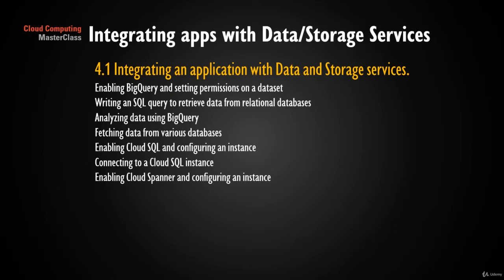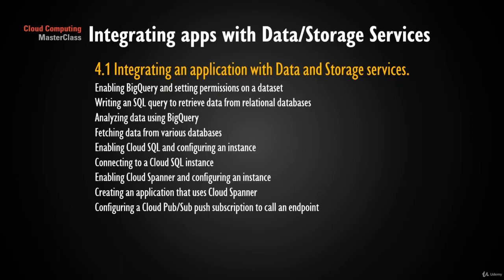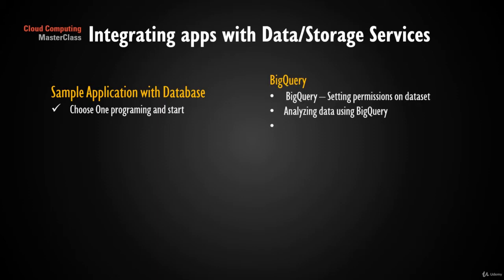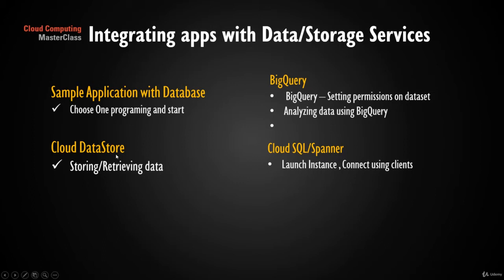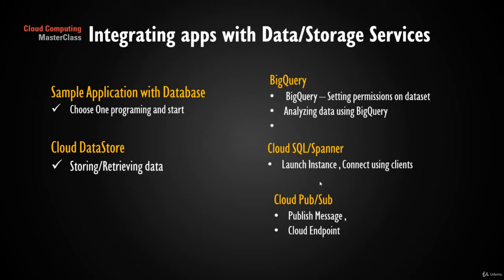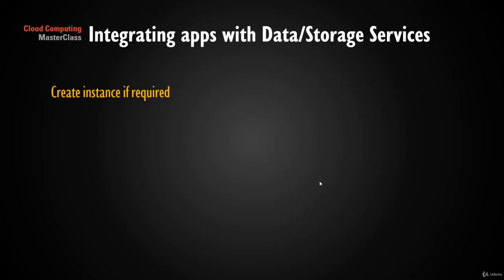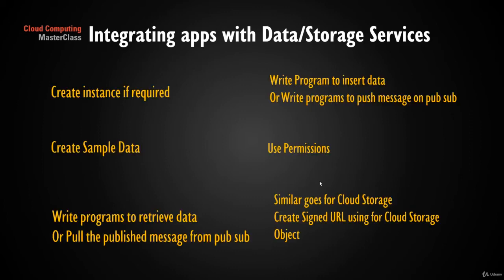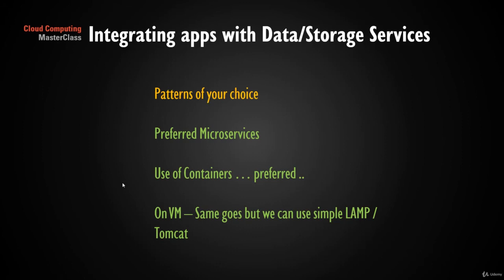Google Cloud Developer | 42 4 1 Integrating an application with Data and Storage services